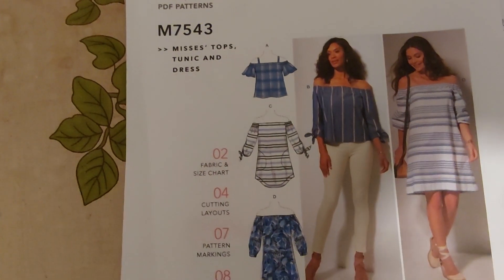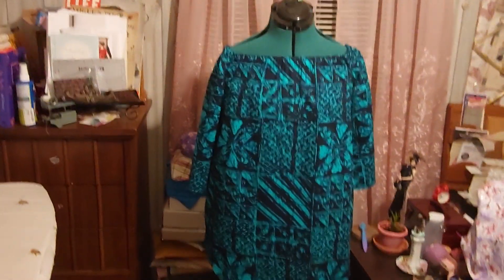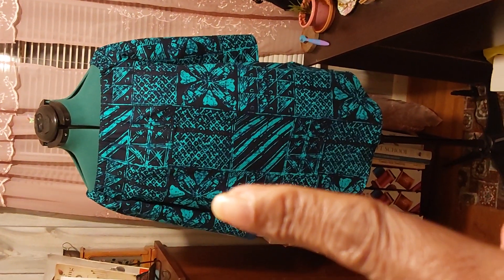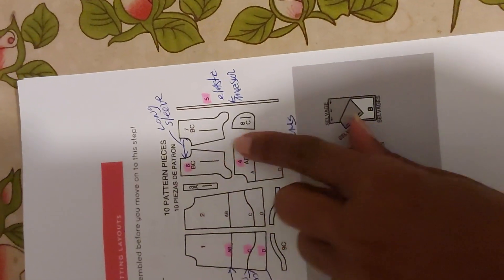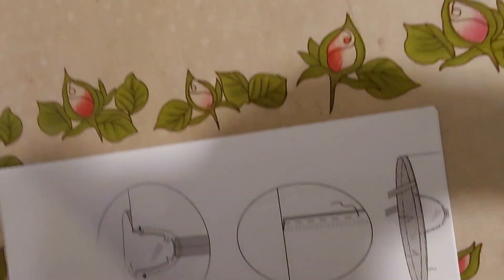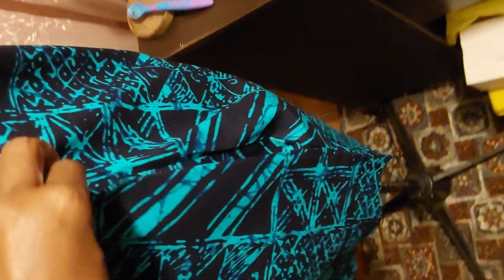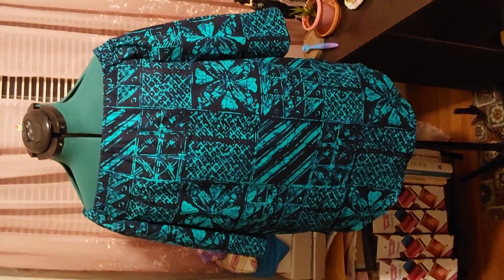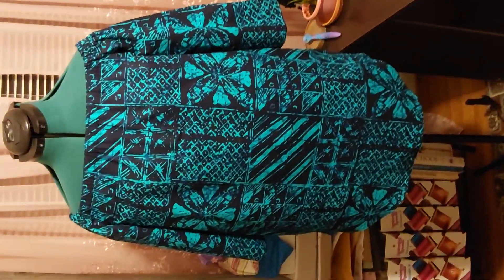fridaysews McCalls M7543 September 20, 2024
McCalls PDF pattern